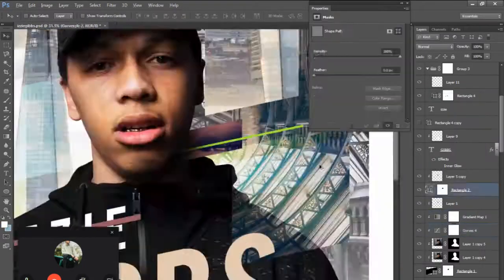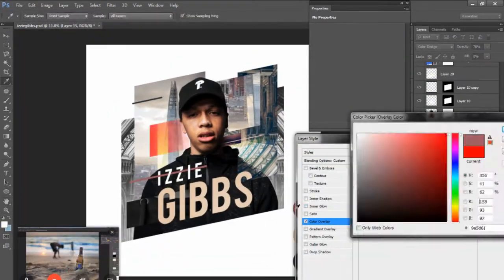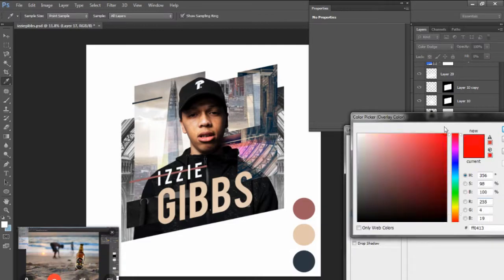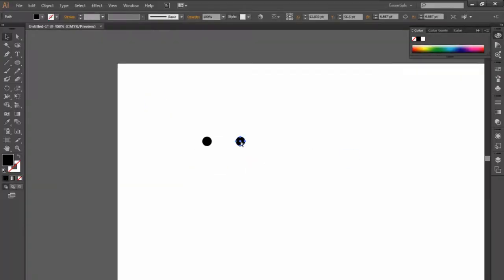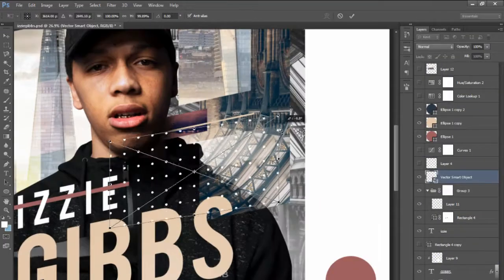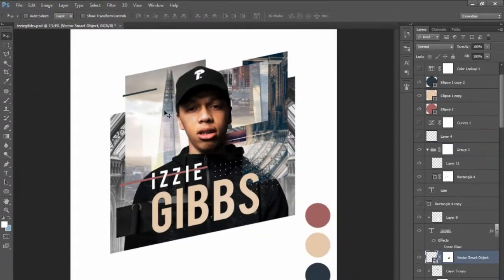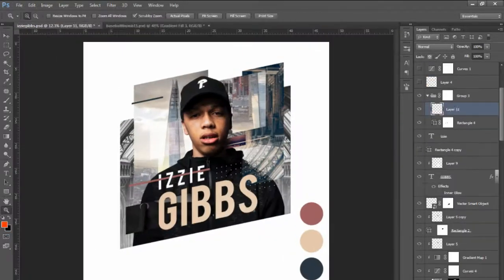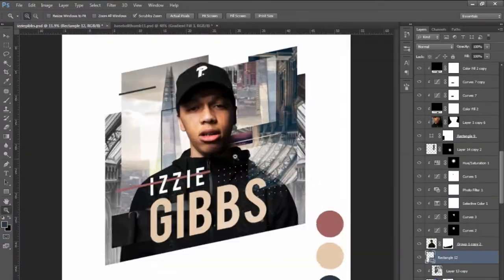Izzie Gibbs Artwork | Speedart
Just some experimental work I did for Izzie Gibbs as a personal project, be sure to let me know your thoughts!

Izzie Gibbs is a UK music artist and his new stuff is sick so I just thought I'd experiment with a new style. Any opinions help because this is really out my comfort zone but ye

Song: Izzie Gibbs - Felonies